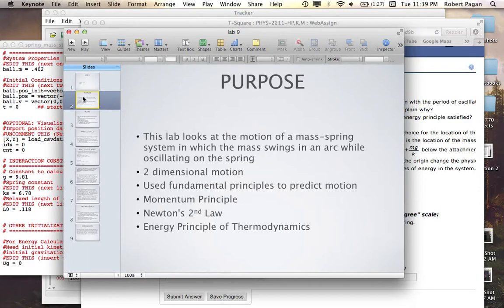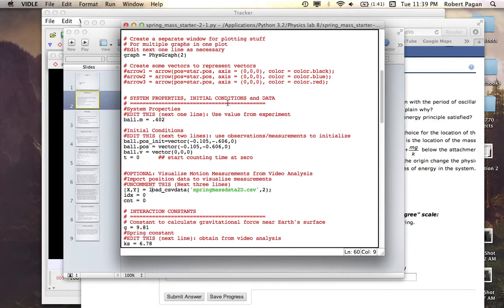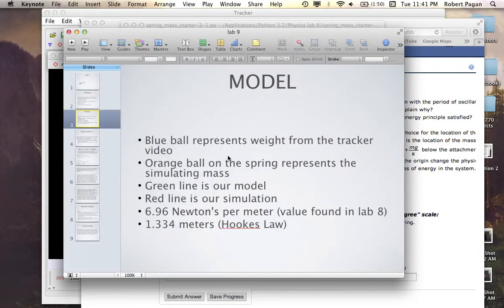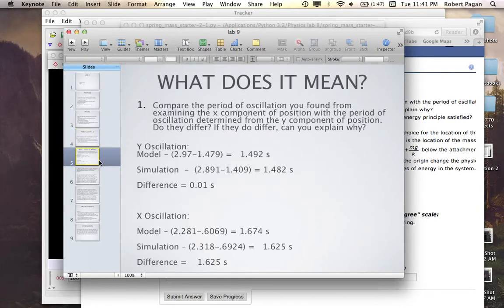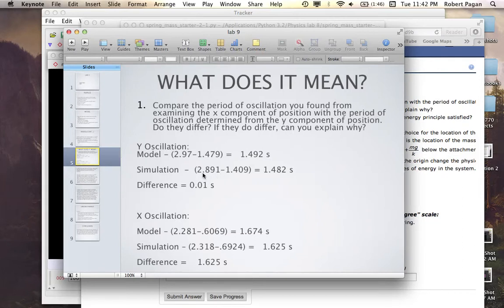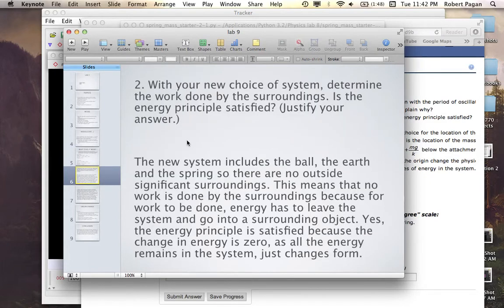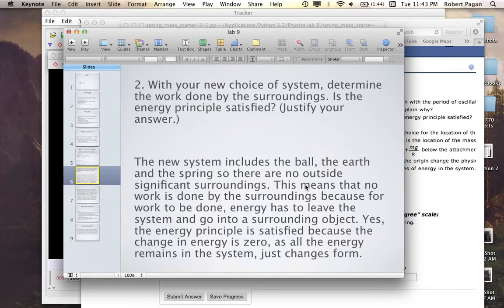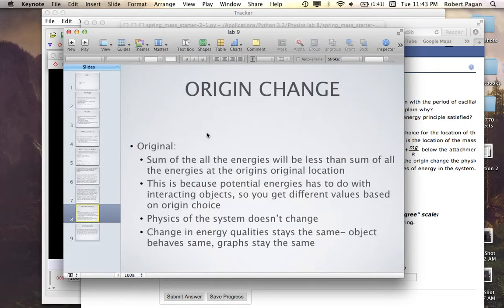Physics lab 9 @ home